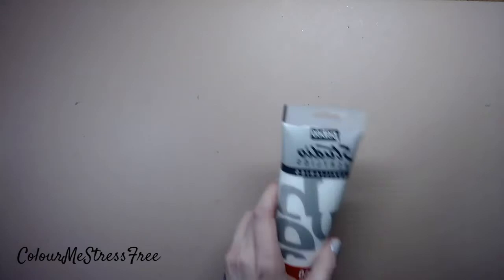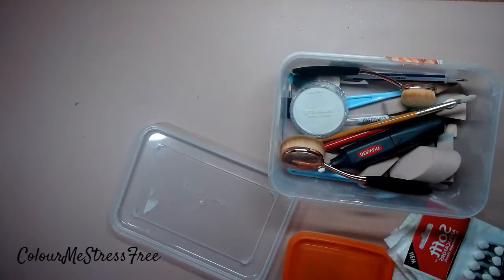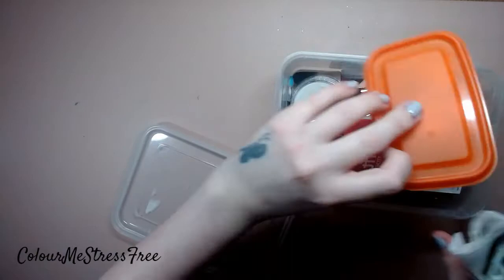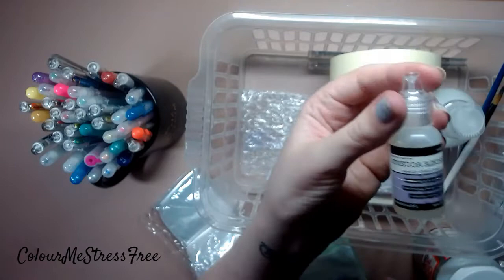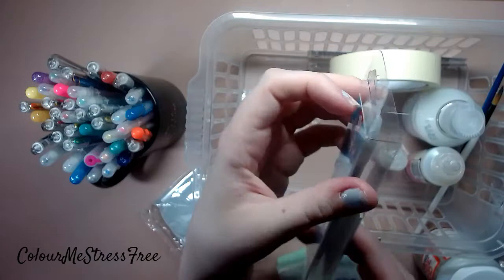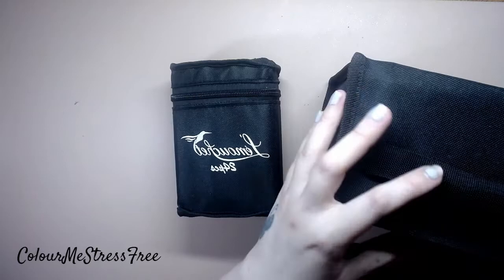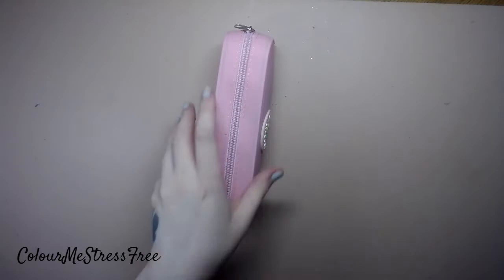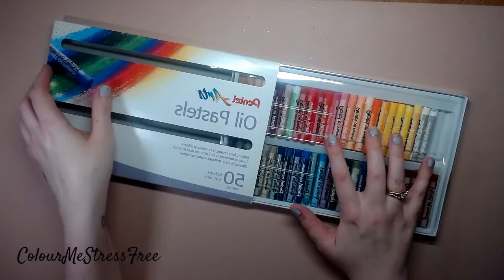Colouring supplies Collection Updated Feb2020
Iv re-edited this video and removed the music, i hope the sound is better now.